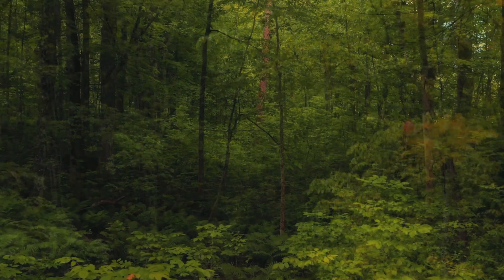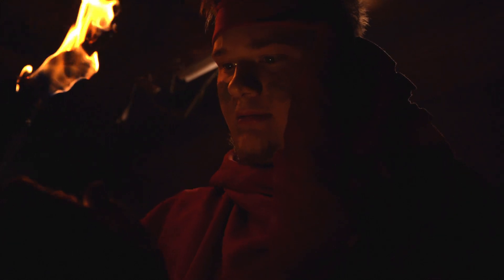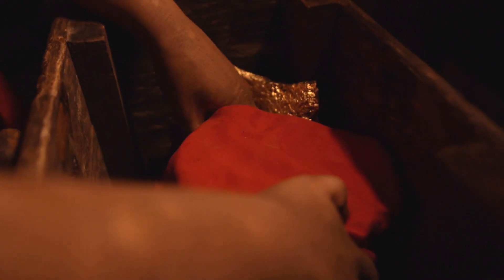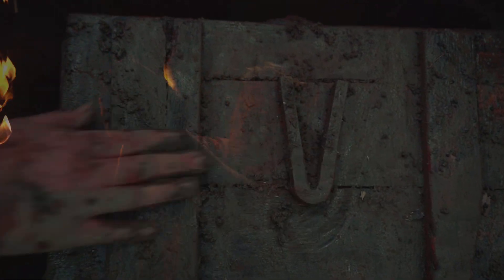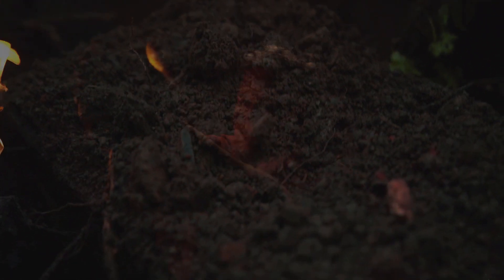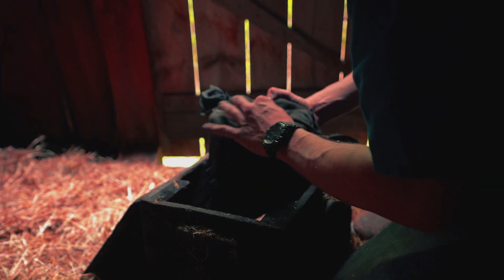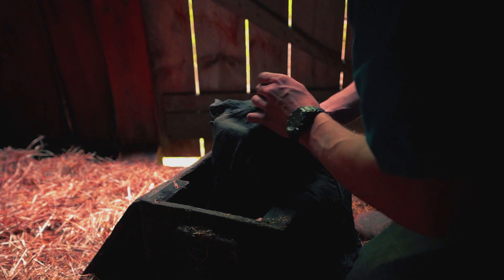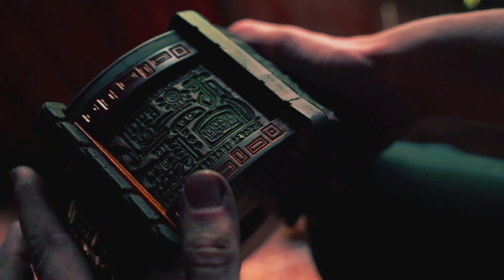SunDial Puzzle Box!!! | Pre-order Available | Jesse Born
Our next puzzle box build is the SunDial puzzle, the sequel to the Sea Chest puzzlebox.

The Sundial is a Mayan box based on the Mayan calendar and incorporates real glyphs of the ancient language. There are a number of puzzles that must be solved in order to open the compartments and retrieve the heart of the sun! Good luck puzzlers!

I'll be sure to keep you up to date on the progress as I begin building and shipping these very soon!